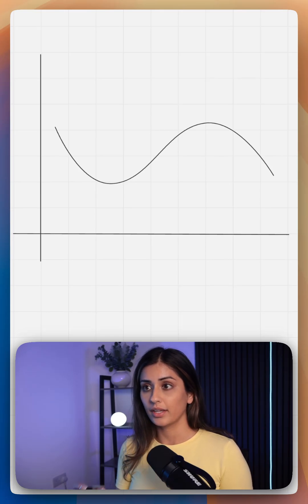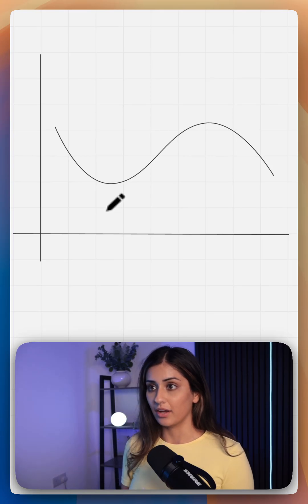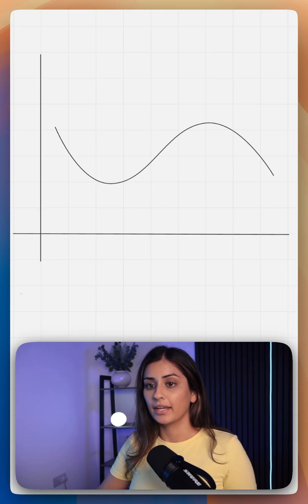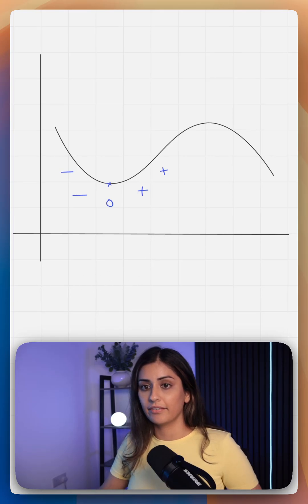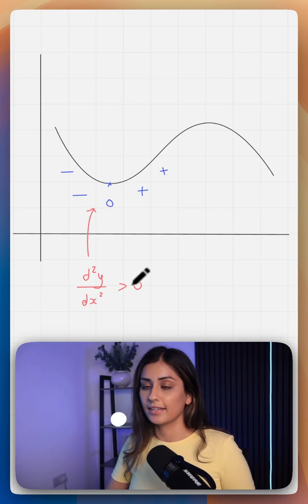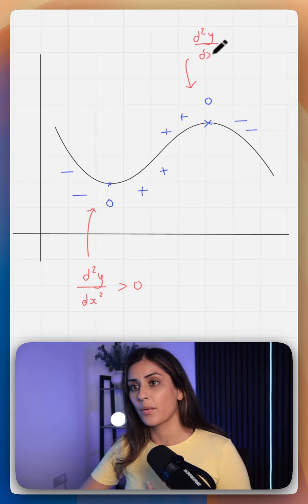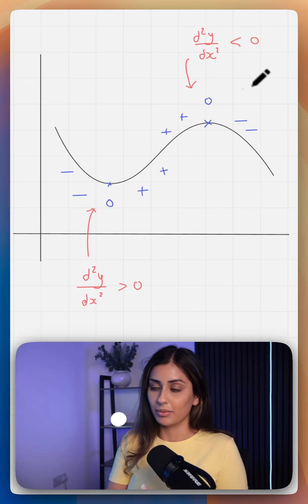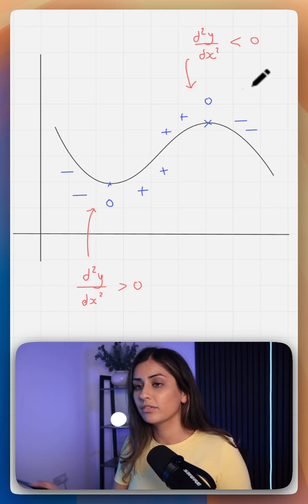Differentiation - A-Level Maths